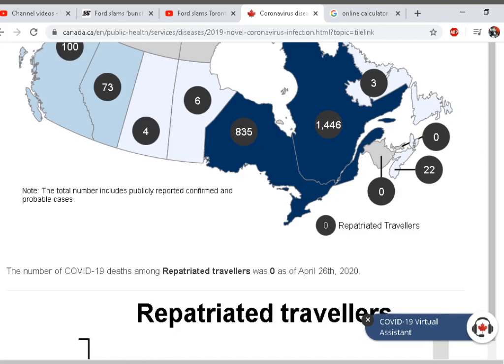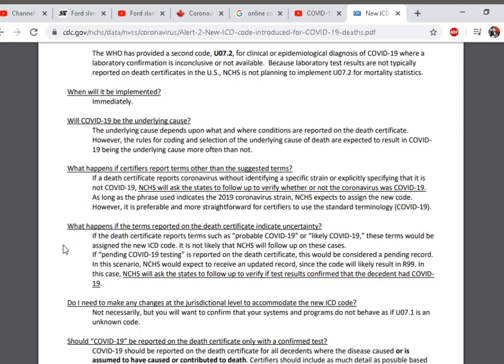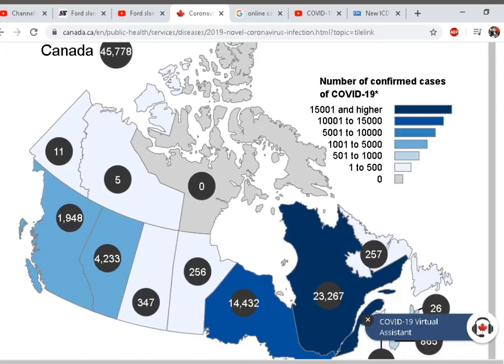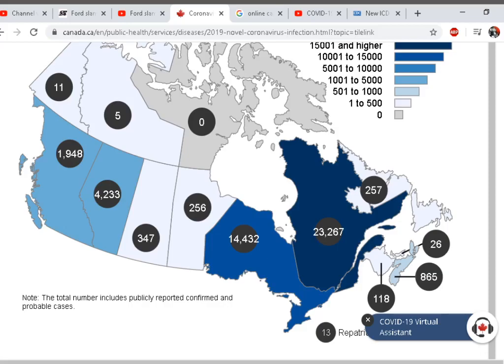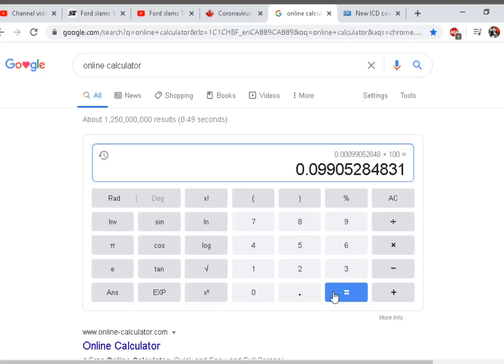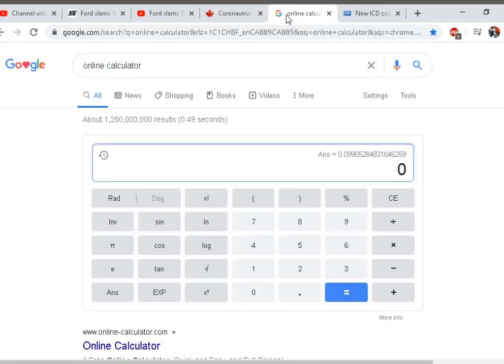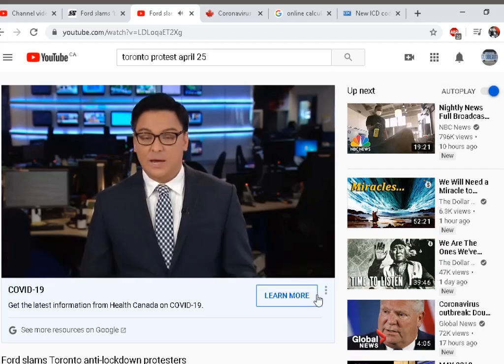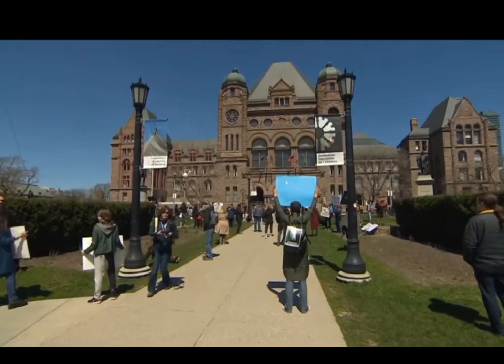A "pandemic" you say? EAT CROW AND WAKE UP PEOPLE!!!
Borrowed from
Musicians For Truth
1 hour ago
I am a free citizen and if you want to stay home, stay home.
If you want to wear a mask, wear a mask.
If you want to avoid large crowds, avoid large crowds.
I am not required to descend into poverty for you.
I am not required to shop alone, without my kids, for you.
I refuse to participate in "quarantine life" until there's an unsafe, untested vaccine released in eighteen months.
I refuse to receive said vaccine to make others feel more safe.
I won't set myself--or my children--on fire to keep you warm.
If you're convinced the vaccine is safe and effective, you can get it yourself.
Some of you are allowing fear and policies devoid of scientifically accurate data to destroy your country and ruin your life.
 I can't control your self-destructive behaviors, but we all have a say in our countries. We have a right to take risks.
Life is full of bacteria and viruses, many of which spread (allegedly) before symptoms manifest and after they subside.
 We have a right to receive OR refuse vaccines.
The data was inaccurate at best; purposely overblown to justify government overreach at worst.
Stop allowing the government to destroy:  The Food Supply, The Economy and especially Small Businesses, Medical Autonomy, Access to Healthcare,  Religious Gatherings,  Privacy Rights, Fellowship

When the "new normal" is filled with starvation, depression, suicide, child abuse, domestic violence, imprisonment, governmental spying, and pure DESPERATION, the virus is going to look preferable to the world you helped facilitate.

I'm going to turn this around on people from now on.

Hear this: -
YOU don't care about the people that will kill themselves out of hopelessness.
YOU don't care about small businesses that'll close their doors (THEIR LIVELIHOOD) permanently.
YOU don't care about the children/women/men that'll be victims of domestic abuse
YOU don't care about people defaulting on their mortgages
YOU don't care about bills going unpaid by families with ZERO income right now
YOU don't care about people wondering where their next meal will come from
YOU don't care about the people that'll lose their sobriety and slip back into alcoholism
YOU don't care about the people that will starve
YOU support the inevitable looting that'll take place
YOU don't care about anyone that's murdered the longer this shut down goes on
YOU don't care about people's mental health
YOU don't care about the children that DO need teachers and educators to guild & educate them
YOU don't care about the economy crashing down around us
YOU DON'T CARE
YOU love your shackles
YOU are pathetic begging your leaders for MORE shut down and MORE regulations and more handouts.
 I will NOT tolerate another person telling me that I don't care about lives.  I care about the situation in its entirety. But YOU don't care about any of that so...
YOU stay home. YOU wear a mask. YOU live in fear.